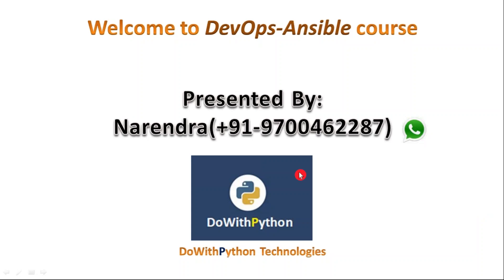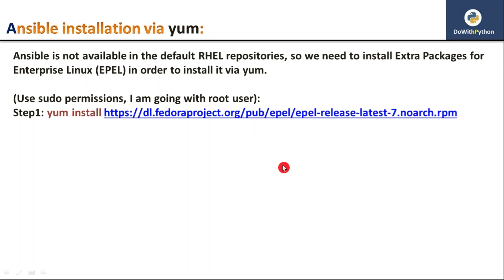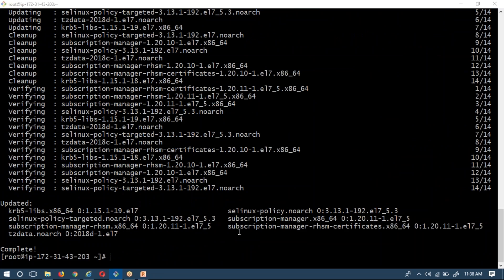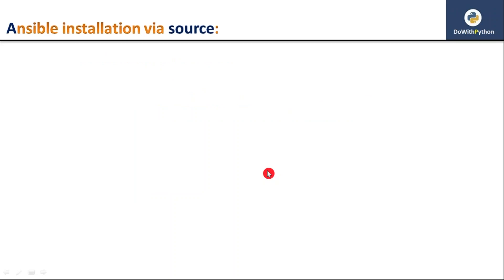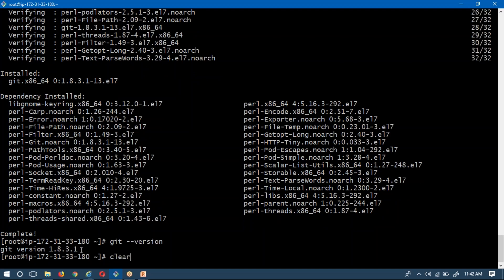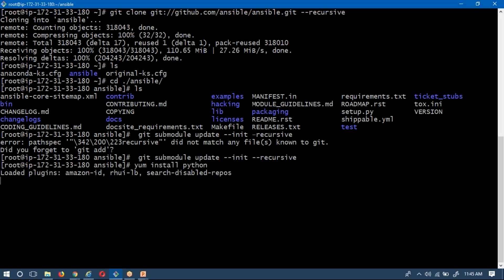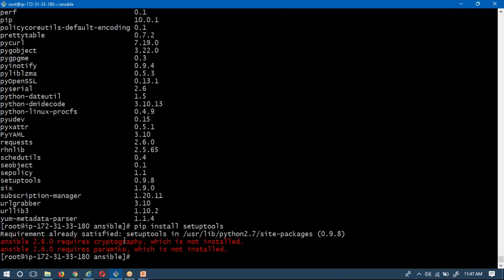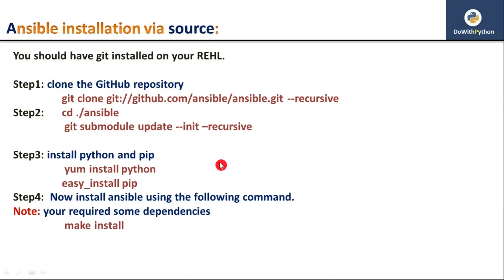DevOps-Ansible | video -3 | How to install Ansible on RHEL Server ?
It will explain about:
   how to install Ansible on RHEL Server?
   We can install using two ways:
                                    1.Via yum command
                                    2. Via source

yum commands:
you can find this commands from my github.